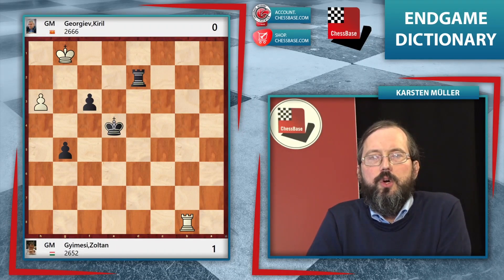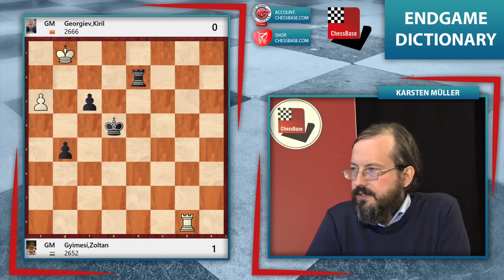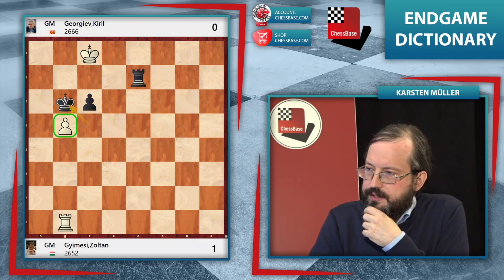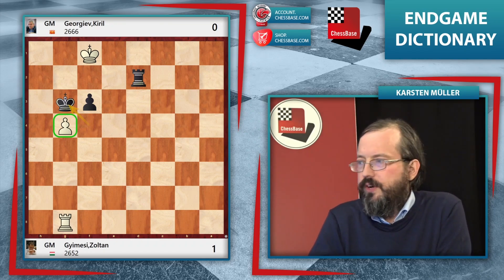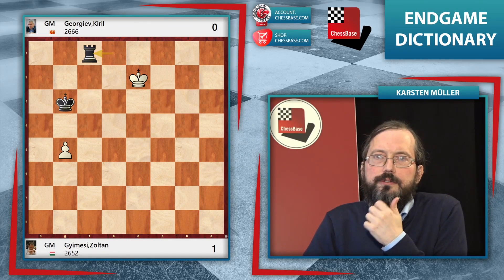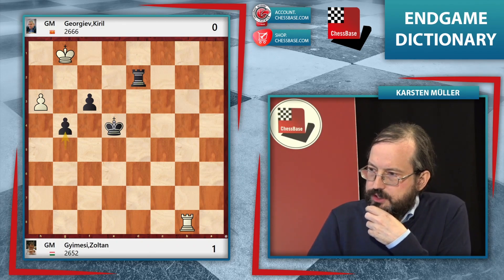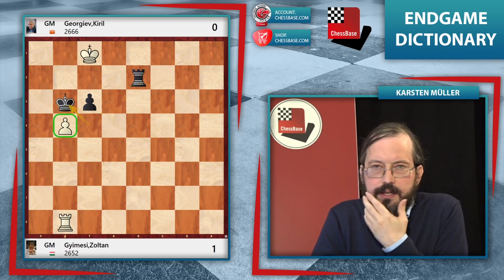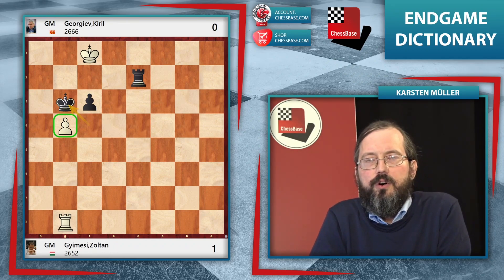The Umbrella | Endgame dictionary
Your host: Karsten Müller